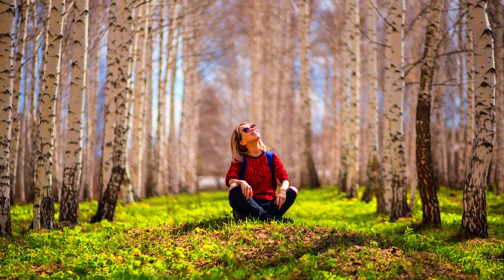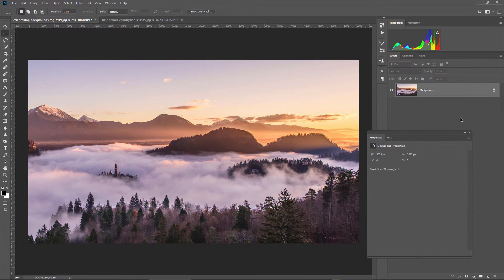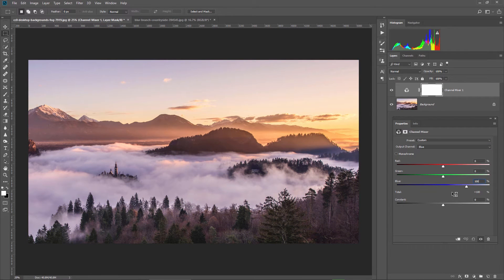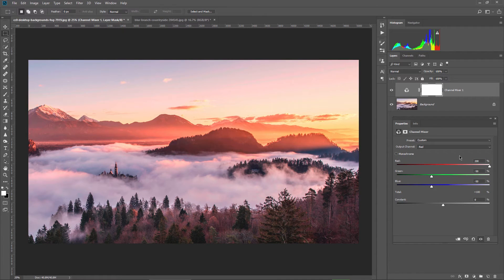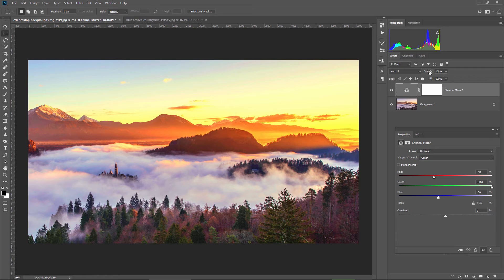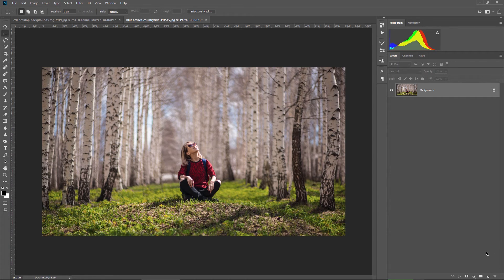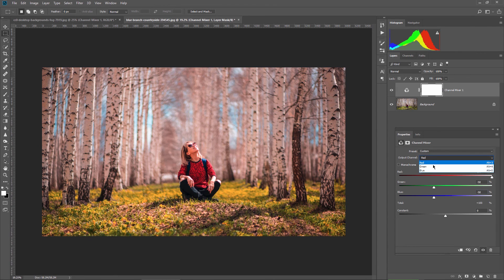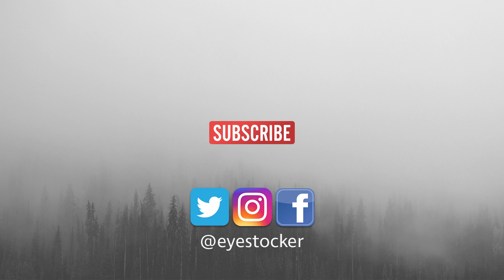Epic Trick to Add Saturation in Photoshop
The best way to add saturation in Photoshop, using the channel mixer. Photoshop offers at least two ways to increase saturation on an image, including vibrance and hue/saturation adjustment layers. Unfortunately, none of these create good results.